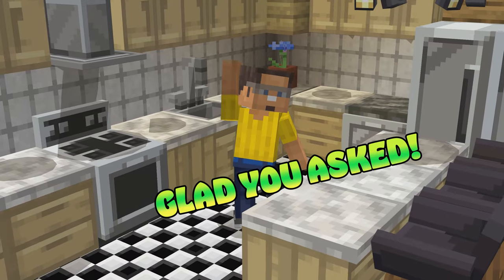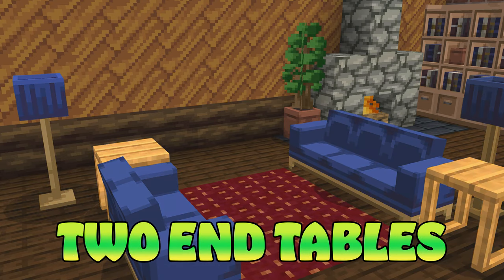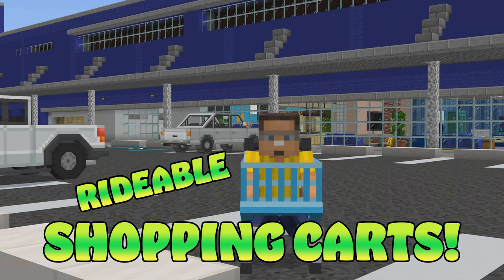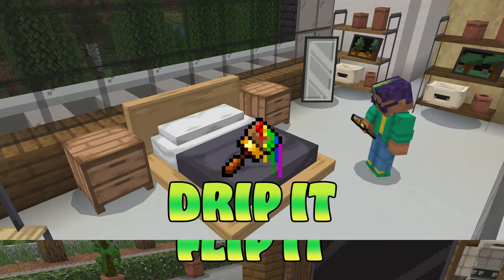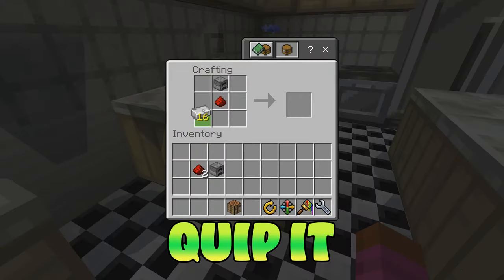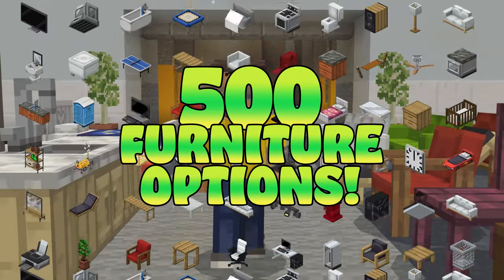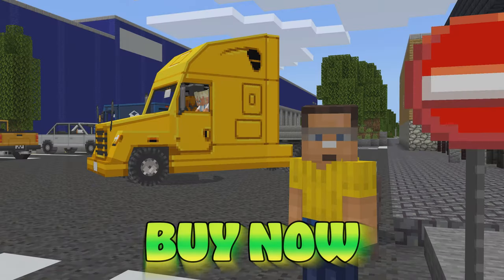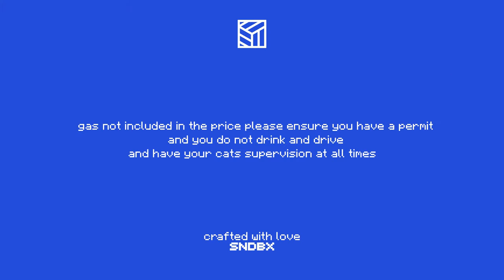Craftable Furniture [Official Trailer]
Craft, place, and move furniture like any other block in the game. Decorate your gaming setup, house, or mansion with all the furniture you can think of!

+ 472 Craftable Furniture Variants
+ 34 Driveable Vehicle Variants
+ Drivable shopping cart
+ 35 Custom modded blocks
+ Full city build